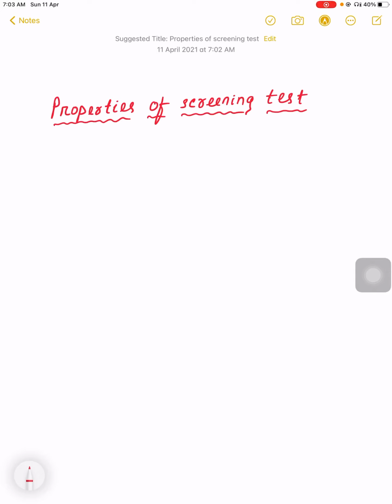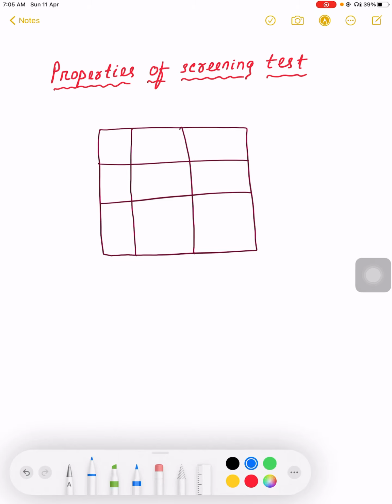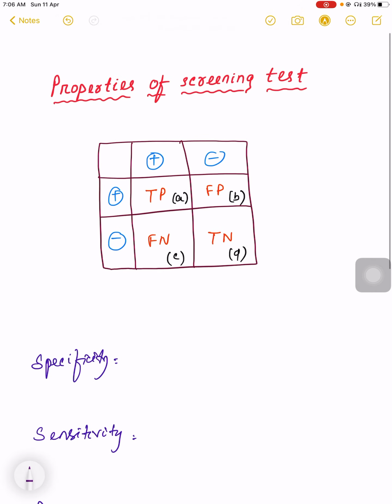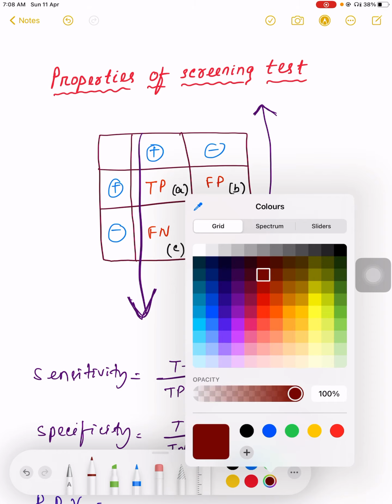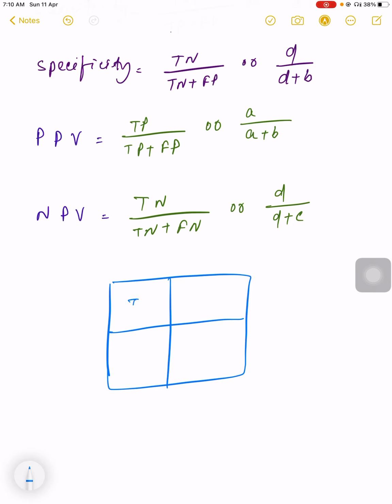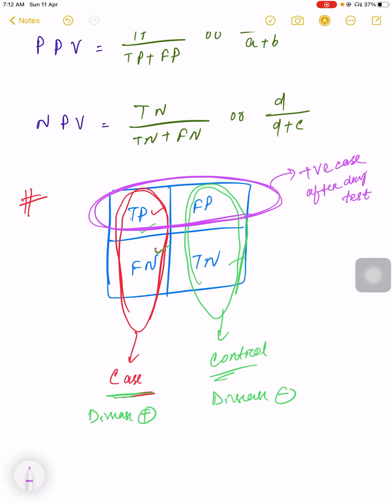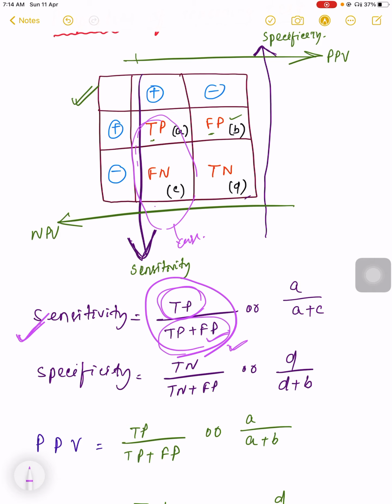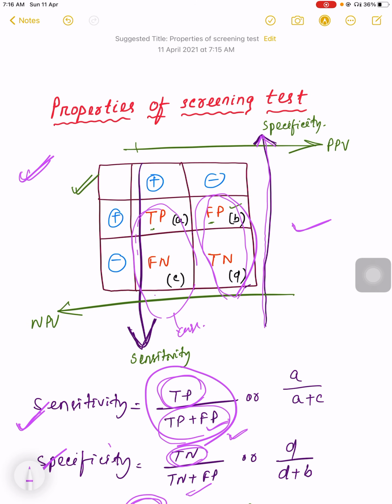SENSITIVITY AND SPECIFICITY & PPV & NPV PSM-Lecture